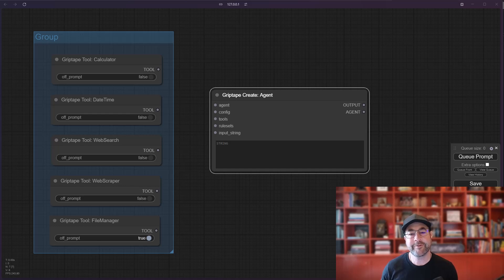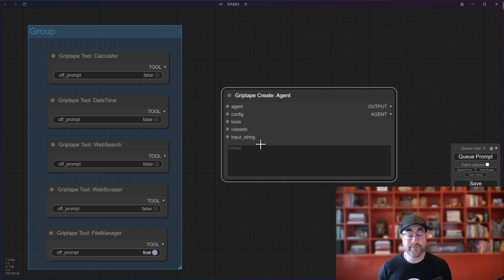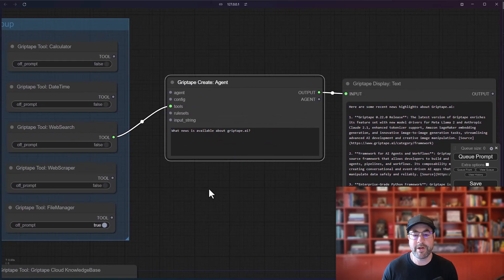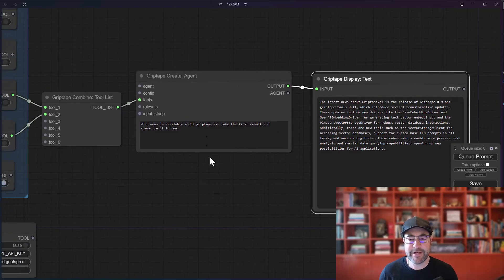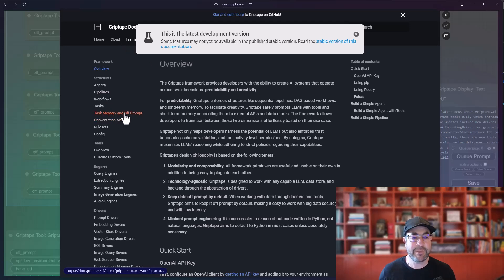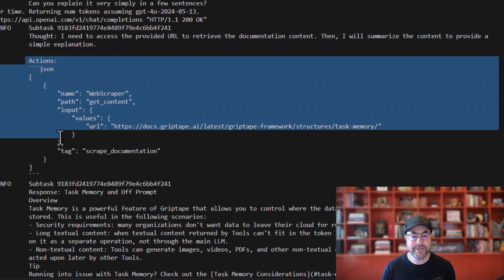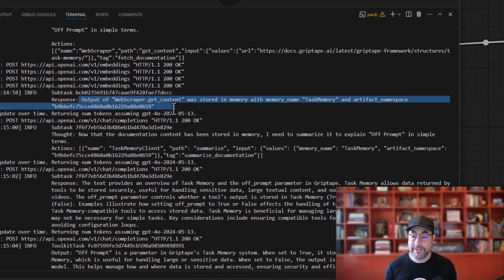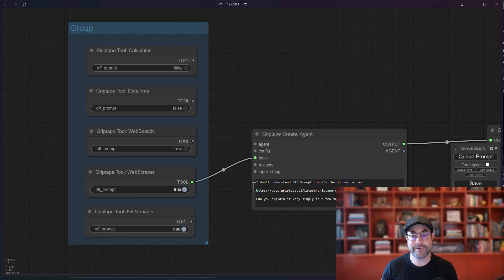ComfyUI and Griptape Tools - Featuring Task Memory and Off-Prompt: Part 4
#4 in the series  -  Griptape Nodes for ComfyUI

In this video, we delve into the various tools available in the Griptape framework and how to use them within the ComfyUI nodes. Following our last video on agent configurations this episode focuses on the powerful tools that can enhance your agents' capabilities.